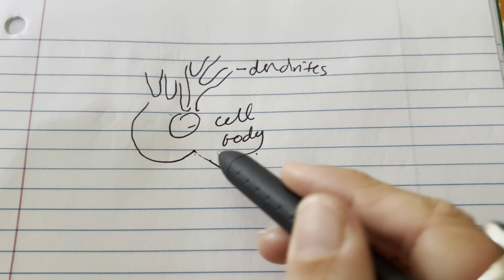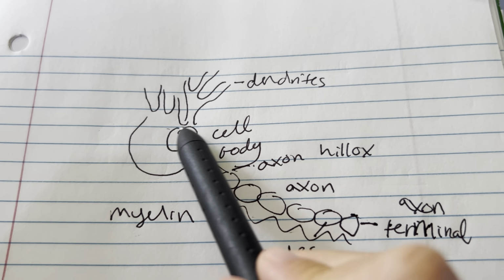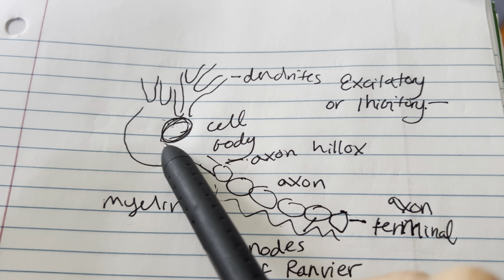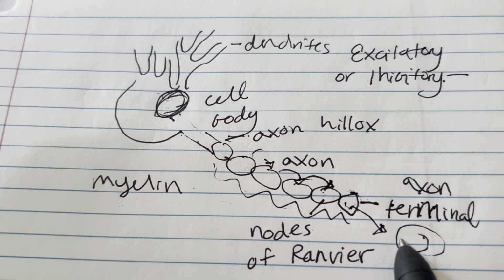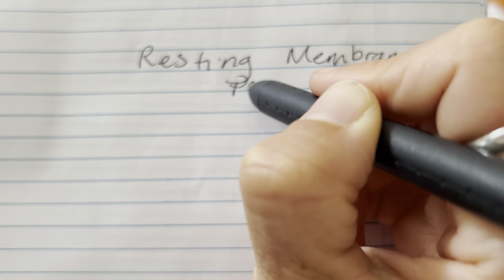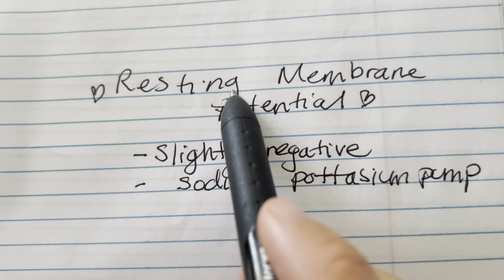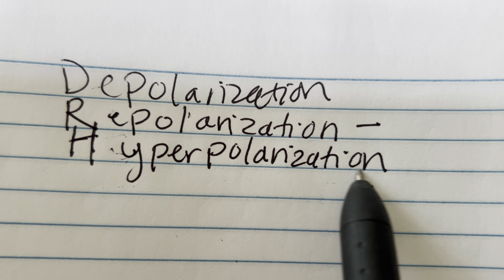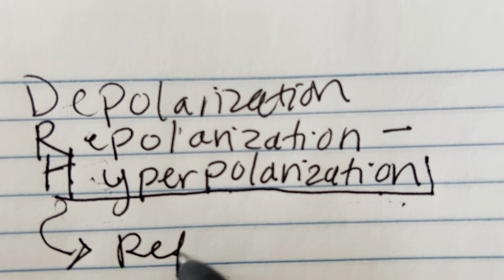Assignment #2: How Cells Communicate